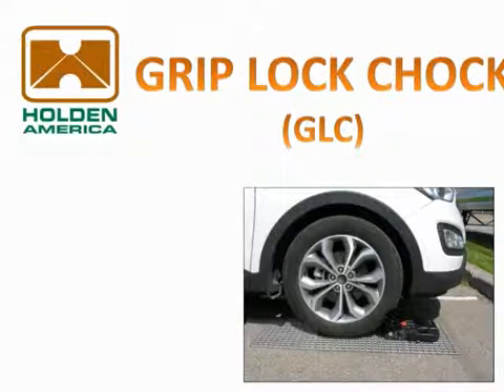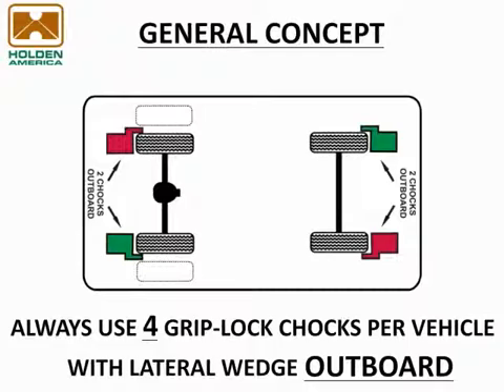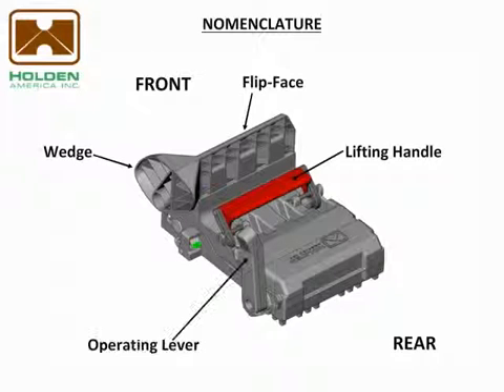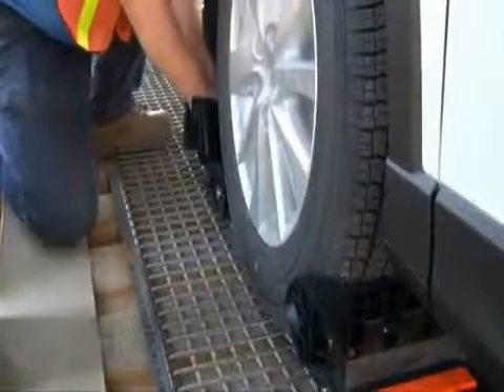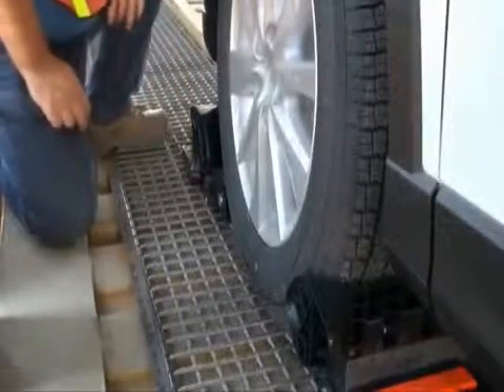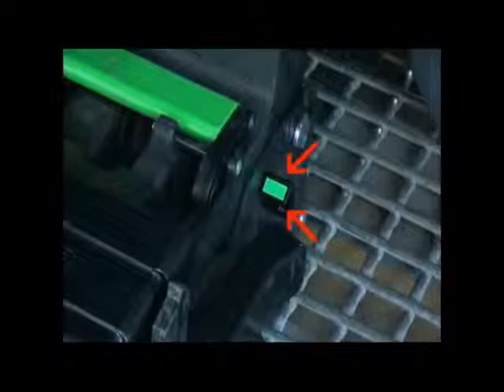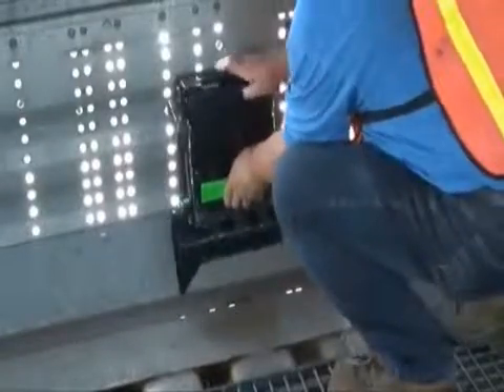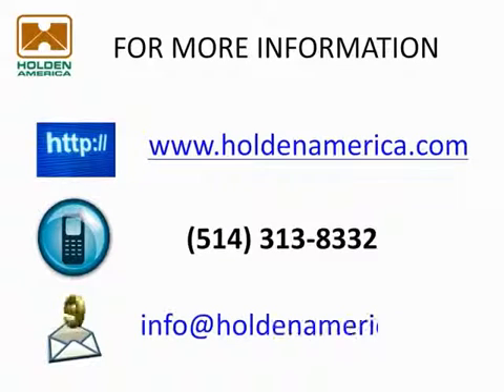Grip-Lock™ 4 Chock Installation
The Grip-Lock™ 4 Chock system has been tested and approved by the Association of American Railroads (AAR).